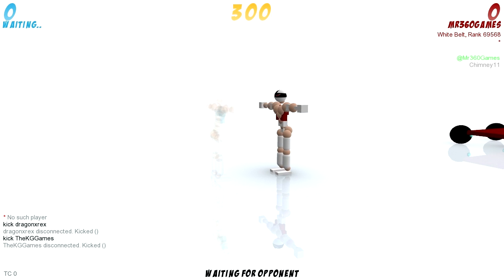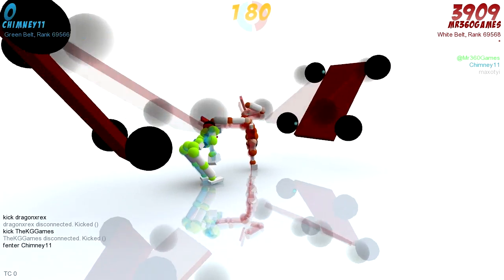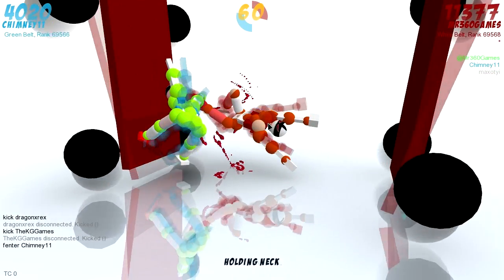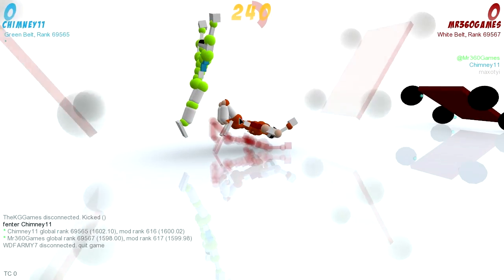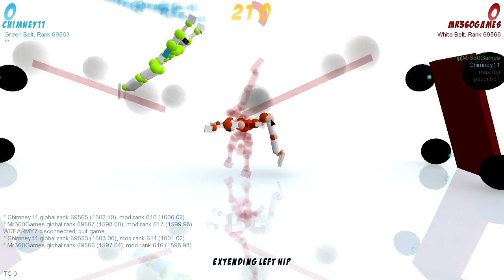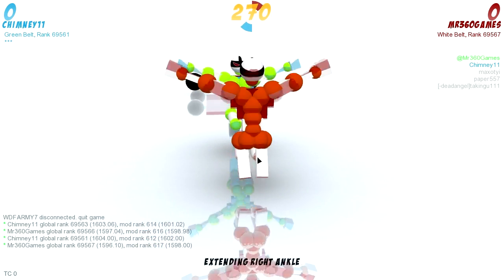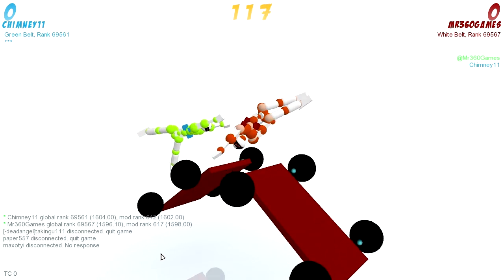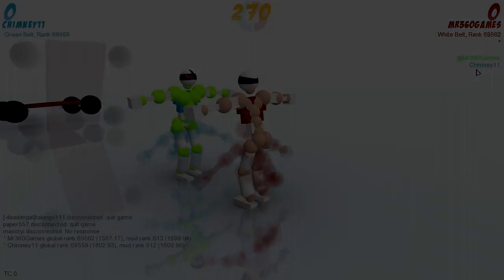Toribash Crazy Cars w/ ChimneySwift11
Have any mod suggestions? Let us know!